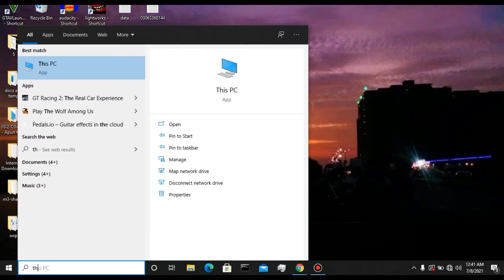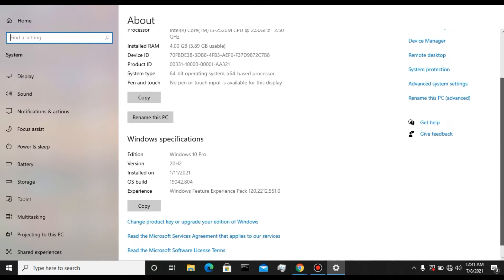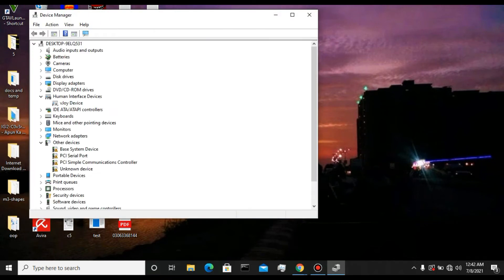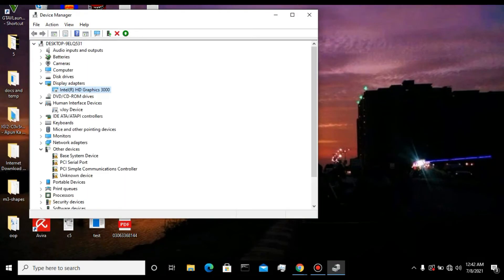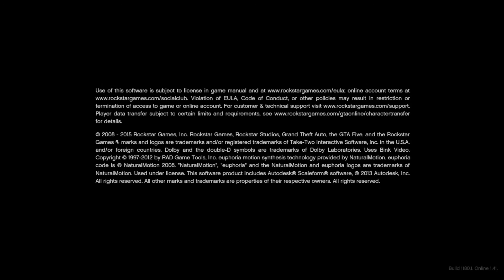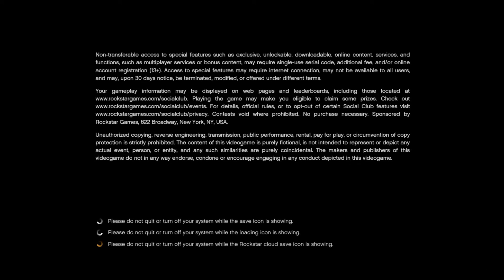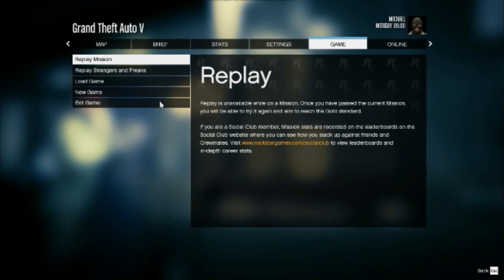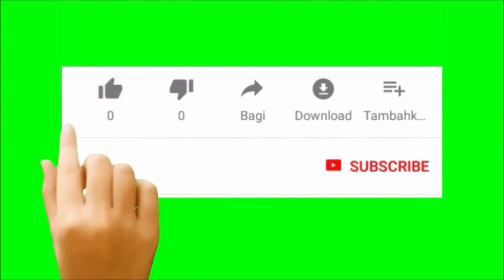GTA 5 black screen and crash fix | pc/laptop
In this video tutorial, I am fixing a problem that happens with GTA 5 when you start it goes black after the rockstar logo and after some time it crashes and closes by itself.
this problem happens due to low GPU.
intel HD